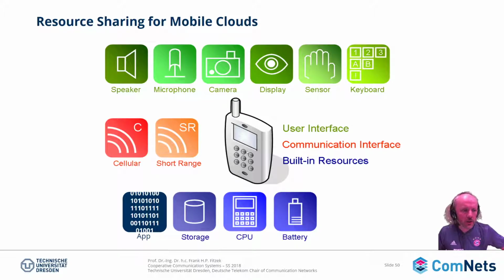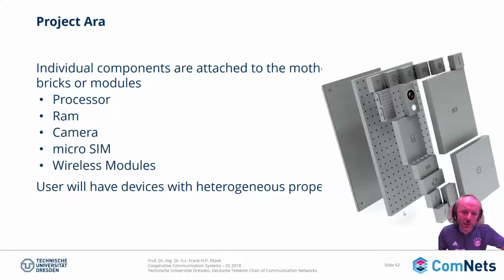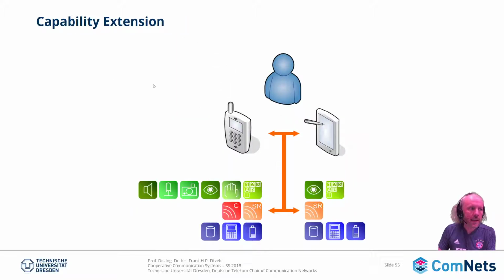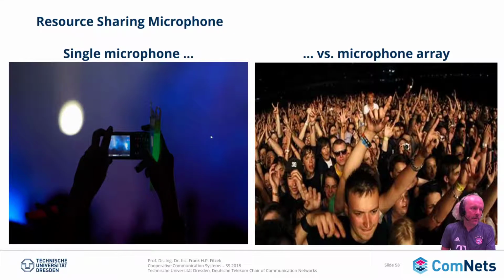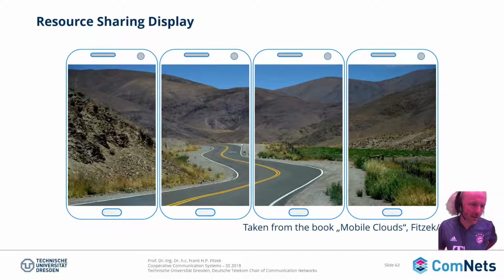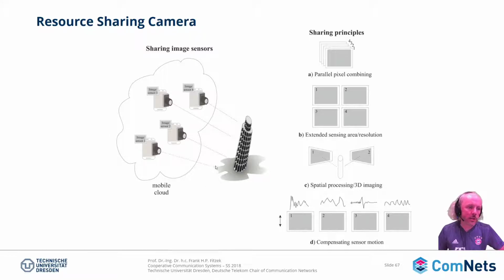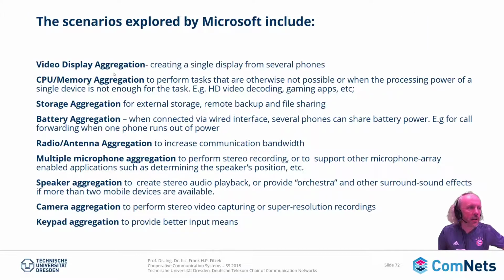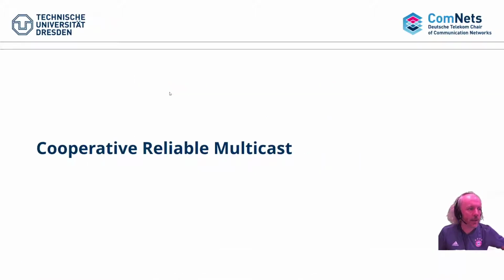L3 - 03 - CoCoSys - Mobile Cloud Concept